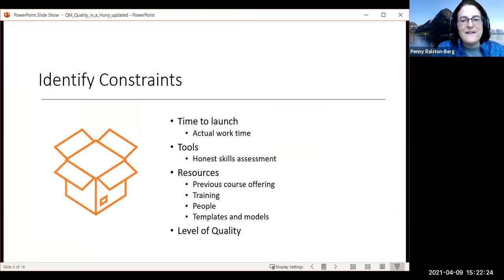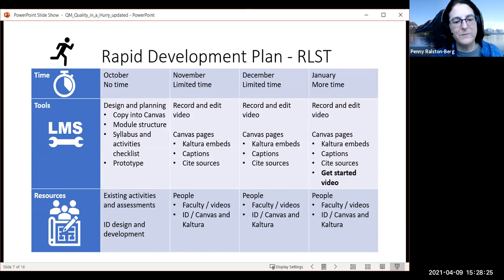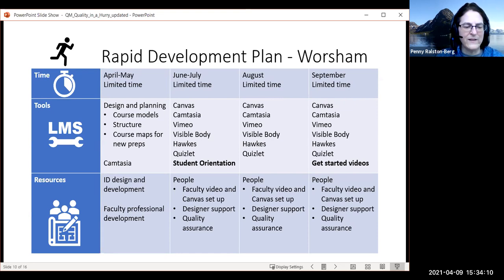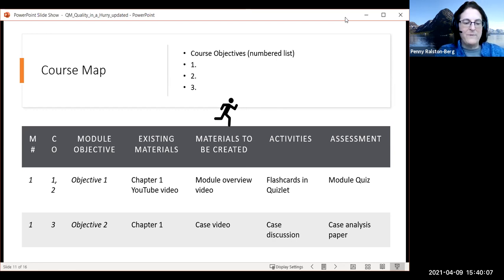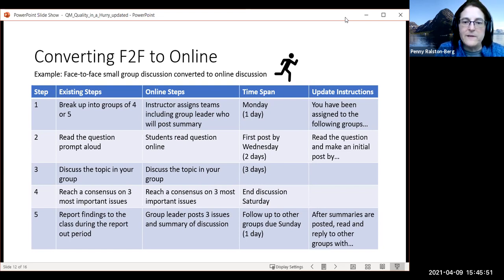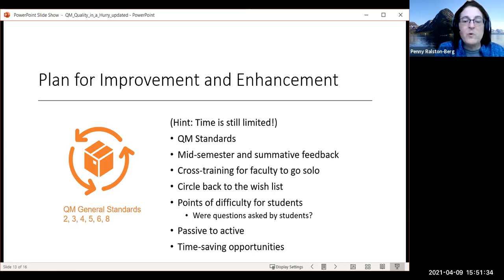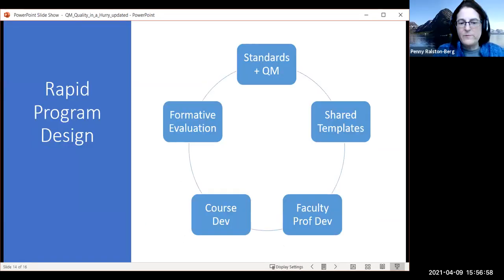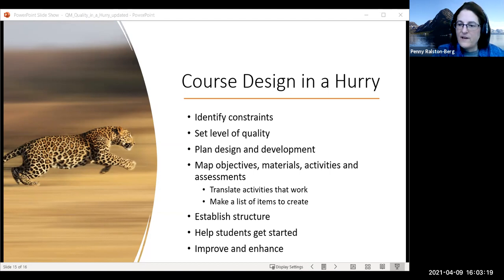Quality Within Constraints: Course Design in a Hurry!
Presented by Penny Ralston-Berg
Join us to see how a rapid prototyping model can be paired with QM to design quality online courses in a hurry. We will also share how we prioritize enhancements and use an iterative design strategy to achieve continuous improvement over time.